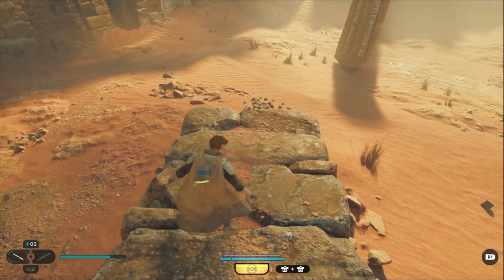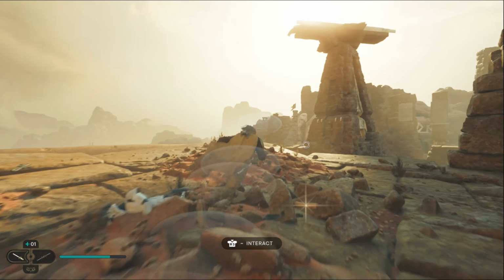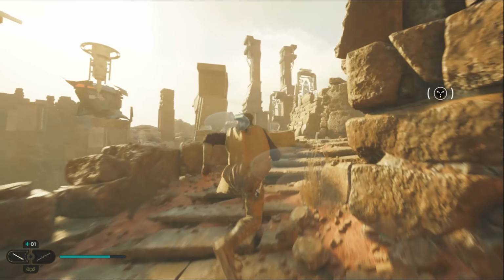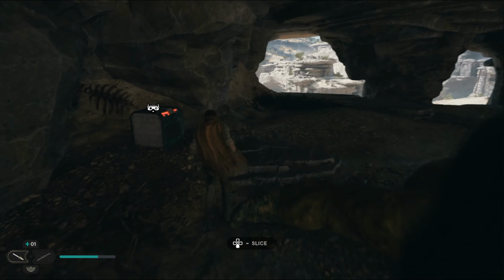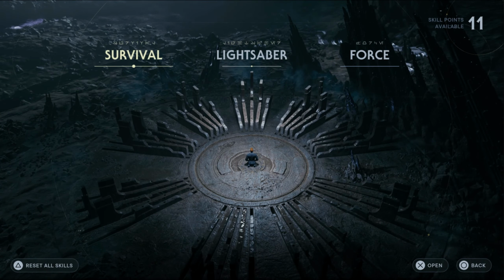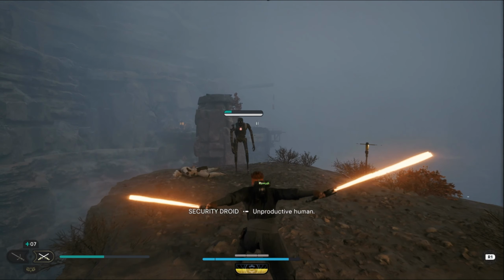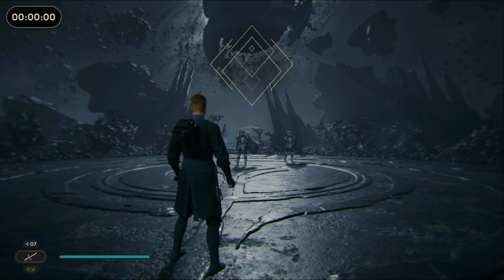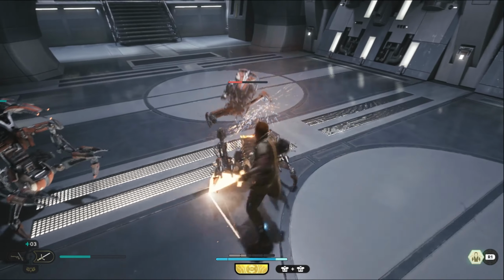Star Wars Jedi Survivor - Is it Worth it?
Star Wars Jedi Survivor was the most anticipated game release for many people this year. Was it worth it, and should you buy it if you were one of the people that held off the first week? Well, let's take a look in this review.

00:00 - Star Wars Jedi Survivor
00:45 - Introduction to Jedi Survivor
01:23 - Map Size, Collectibles & Puzzles
03:05 - Performance Issues
04:35 - Combat
05:50 - Enemies & Bosses
06:25 - Is Jedi Survivor a Bad Game?
07:21 - What I Absolutely Love About the Game
08:00 - Is Jedi Survivor Worth It?